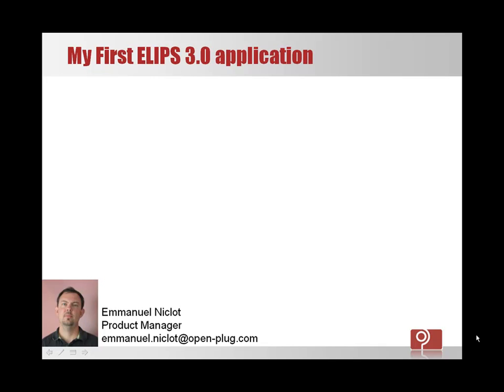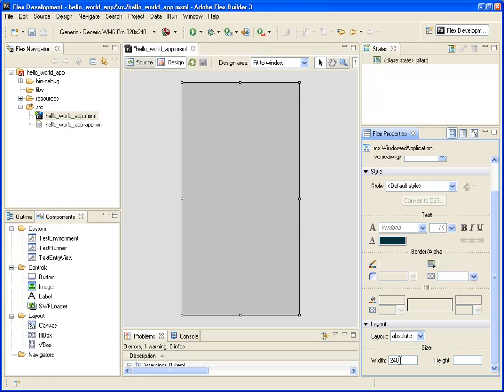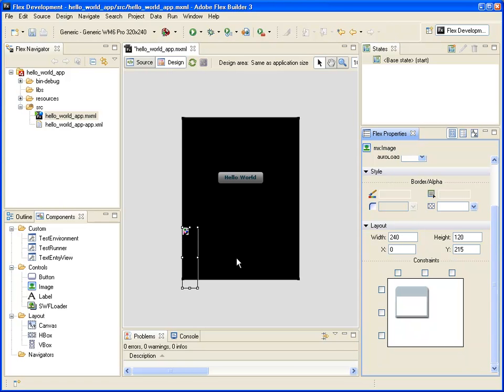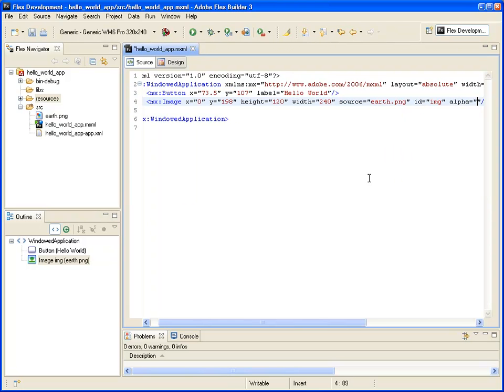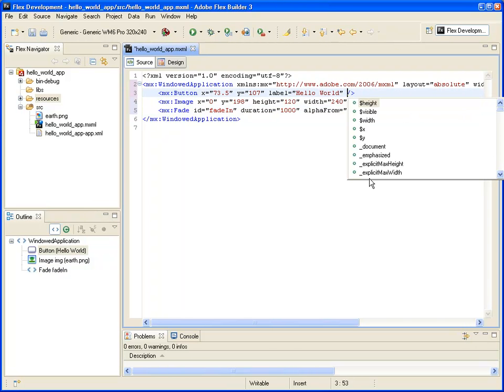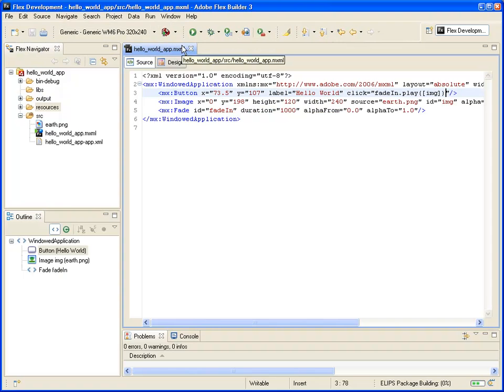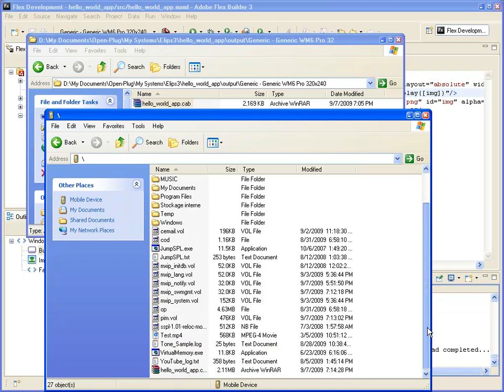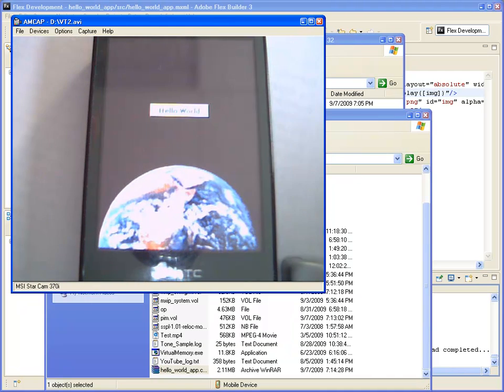ELIPS Studio3 Hello WinMob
This screencast goes through the most simple hello world example, from project creation down to running it on a windows mobile phone.
OpenPlug.